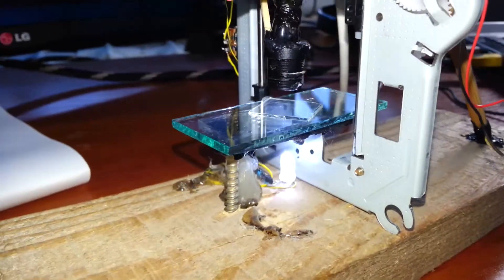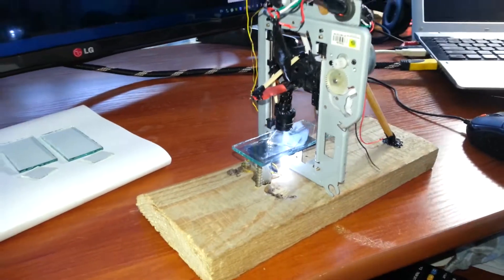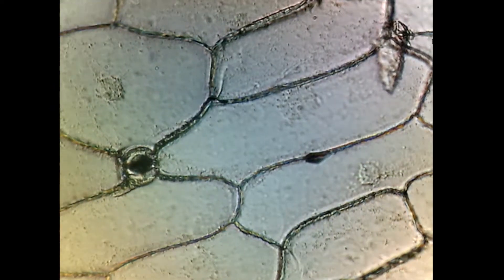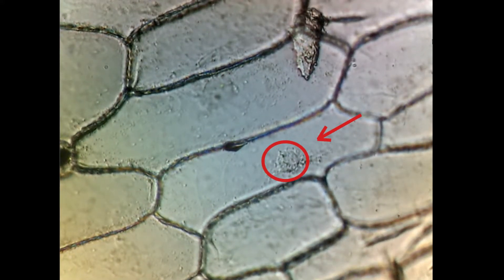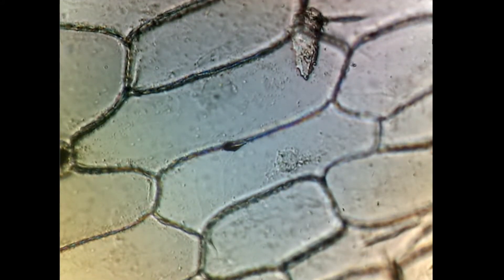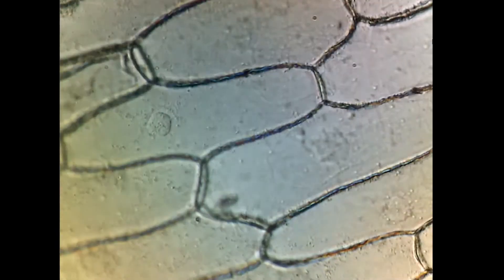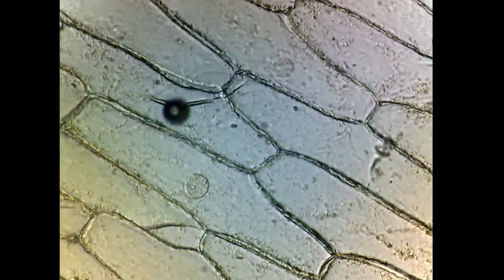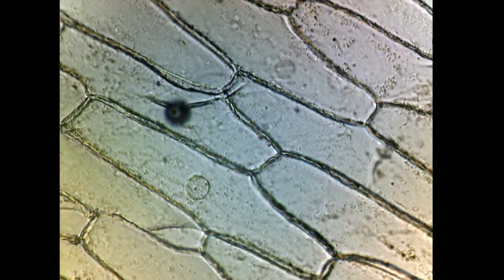Onion skin cells under DIY microscope.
How onion skin looks like under a microscope. I use my DIY microscope made from a web camera and a DVD player to look at onion skin cells.